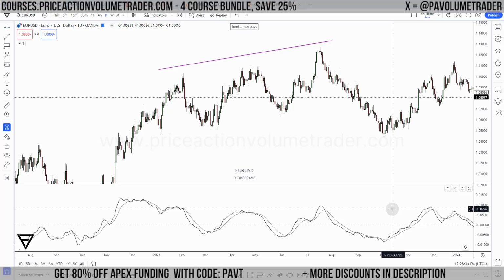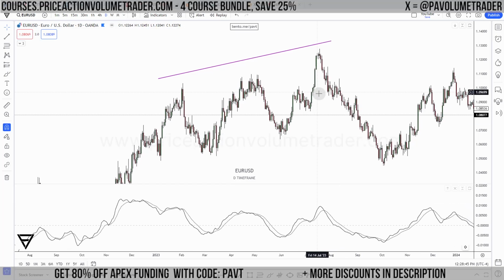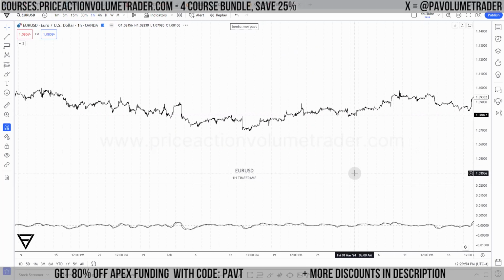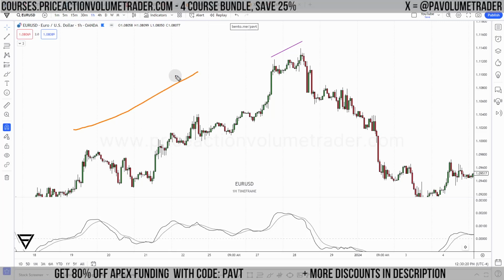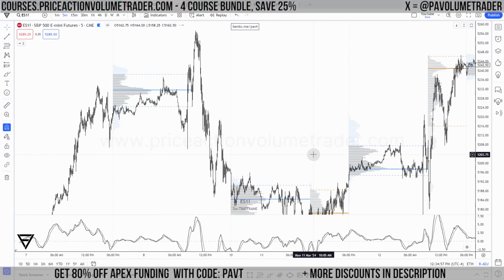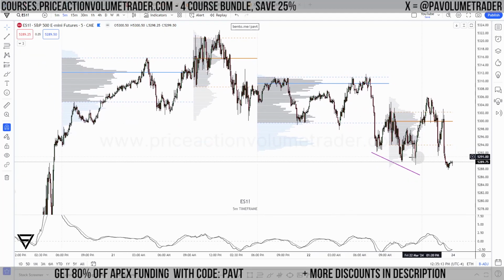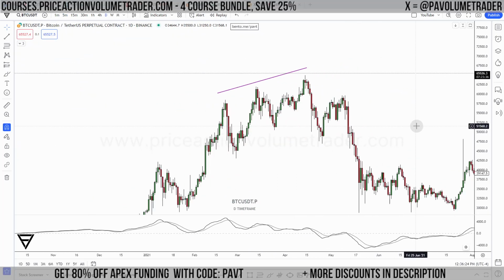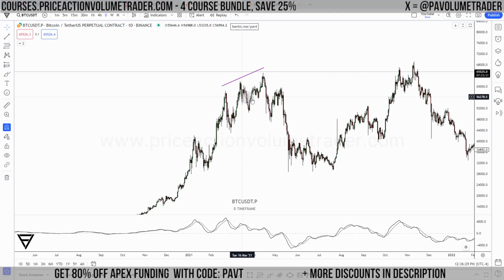Triple Drive Reversal Pattern - Price Action Trading